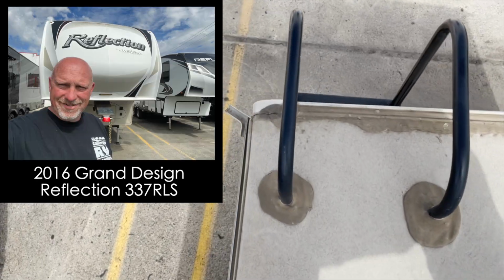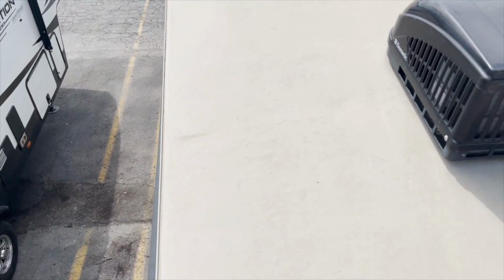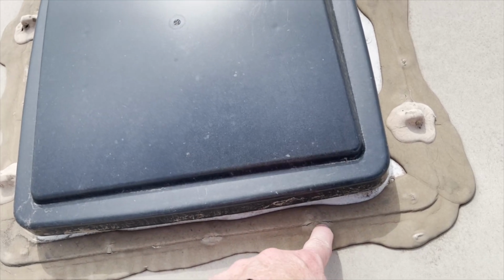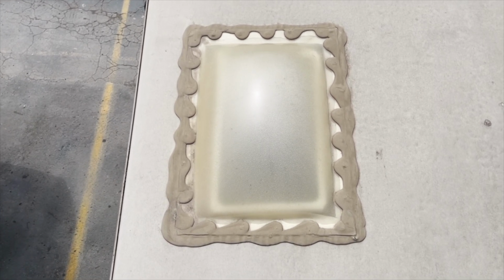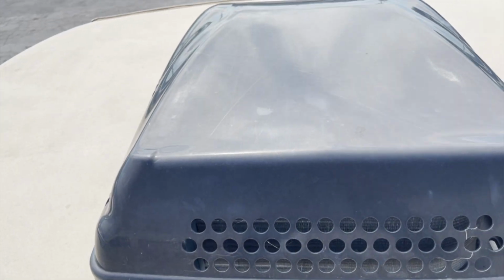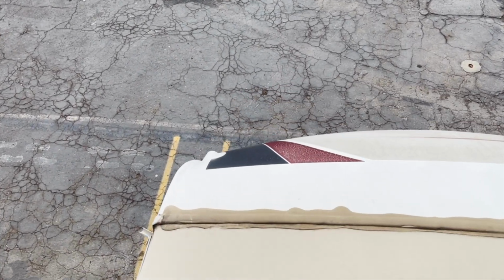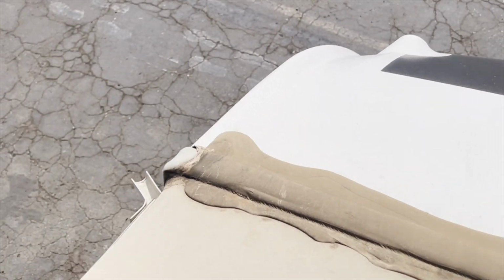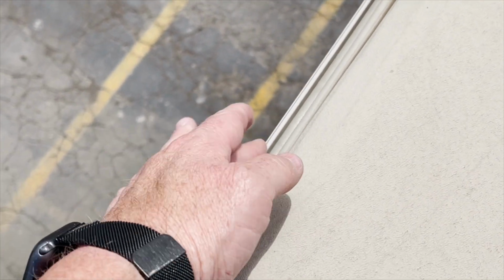RV Roof Repairs: How to Find and Fix Leaks Before They Ruin Your Rig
Join Dustin as he inspects the roof of this 2016 Grand Design Reflection 337RLS. He gives his advice on what can be done to protect and maintain this unit's roof.

303 Aerospace Protectant
ProtectAll Rubber Roof Cleaner
Dicor Self-Leveling Lap Sealant
Dicor Non-Sag Sealant
Acrysol Cleaner